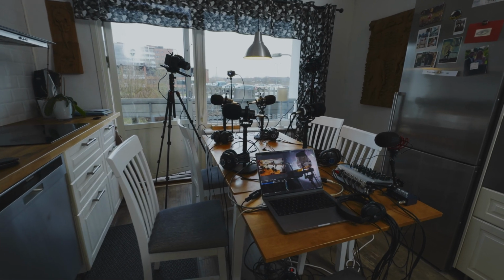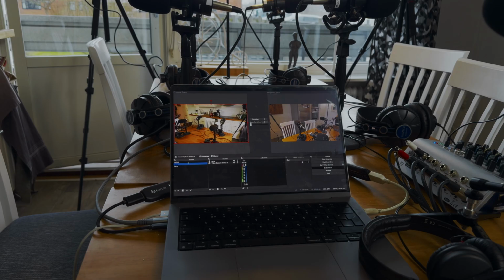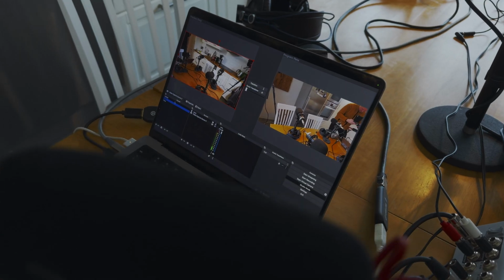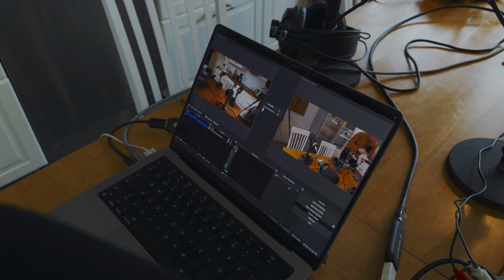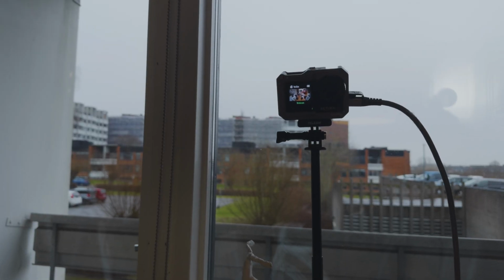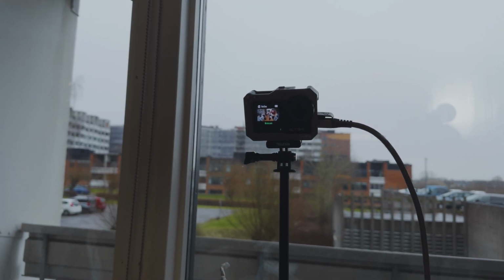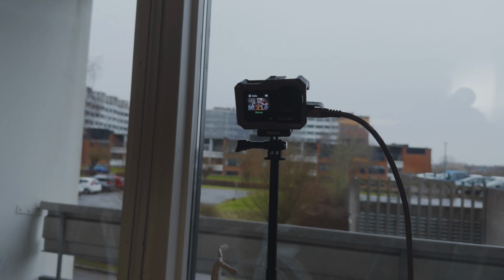Live Produce A Podcast!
I am helping my buddies over at @fs-filmsnack217  film some of their movie podcasts and in this video I'll talk about how I approached this as a live production on location.

If you enjoy my work and want to contribute to my next short film - consider buying me a digital coffee!

⏱️TIMESTAMP⏱️
00:00 Intro
01:08 FS - Movie Podcast
02:01 The Setup
02:38 Outro